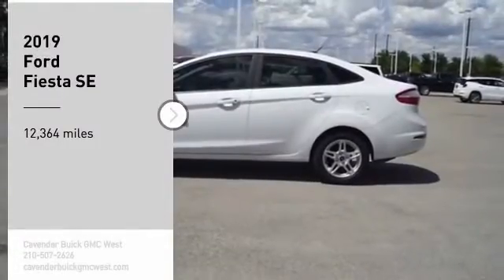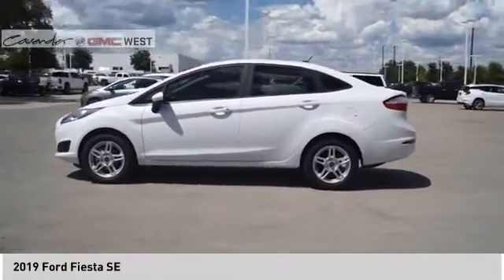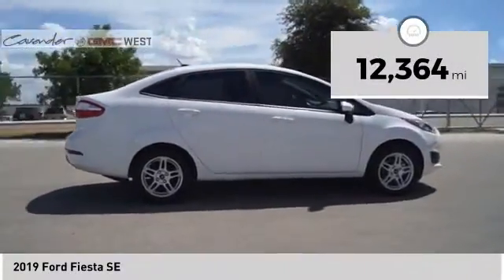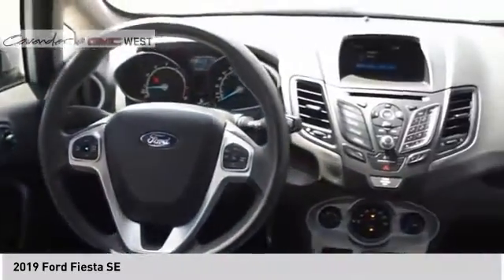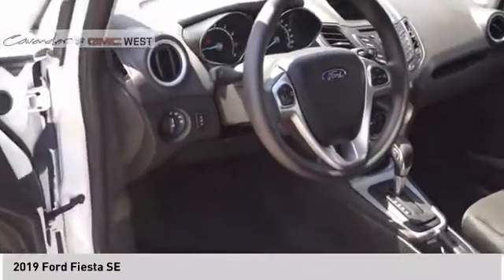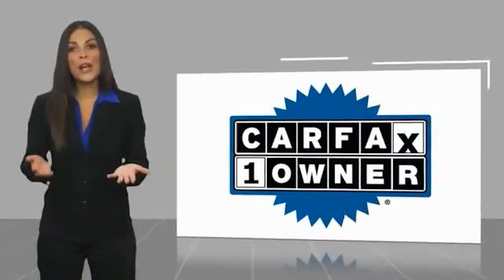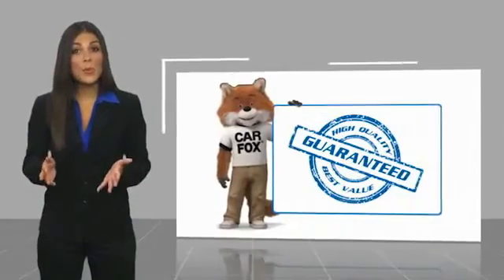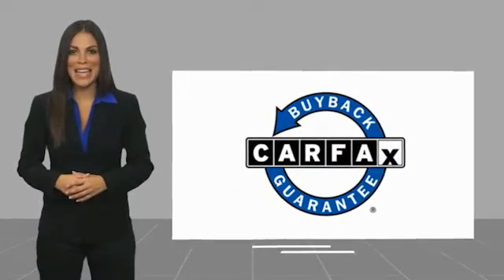2019 Ford Fiesta 08624A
2019 Ford Fiesta SE

7400 W Loop 1604 N

Priced below KBB Fair Purchase Price! Clean CARFAX. CARFAX One-Owner. White Platinum 2019 Ford Fiesta SE FWD 6-Speed Automatic with Powershift 1.6L I4 Ti-VCT Fiesta SE, 4D Sedan, 1.6L I4 Ti-VCT, FWD, White Platinum.  Take the short drive out to Cavender Buick GMC West where we will show you why Confidence is Cavender!  Odometer is 11784 miles below market average!   Test drives delivered to your home or work, deals made over the phone or email, complimentary delivery of vehicles and paperwork. From the comfort of your home you can shop, get pricing, and trade value. We will deliver your vehicle and paperwork.